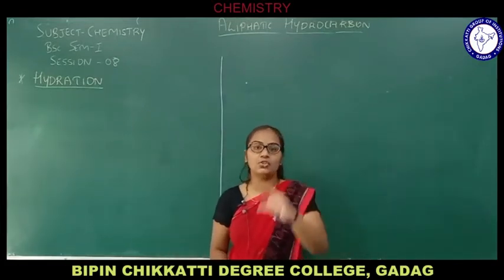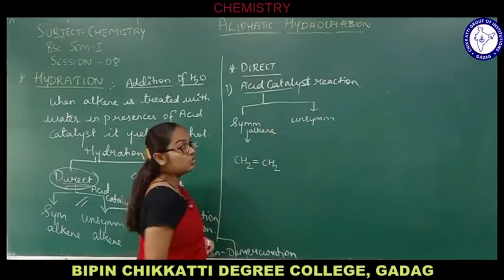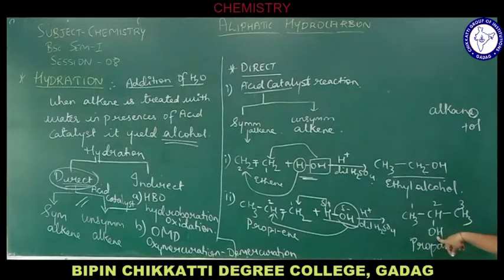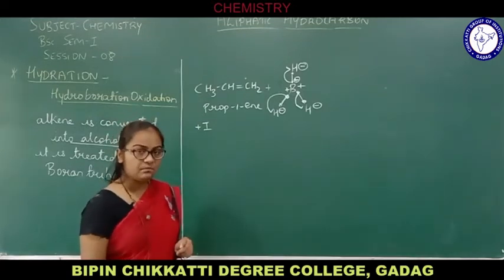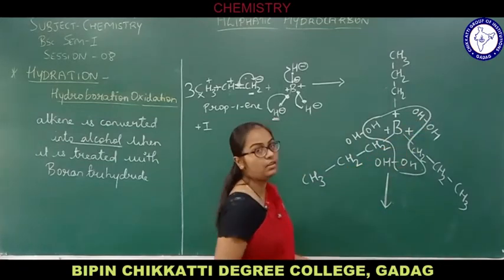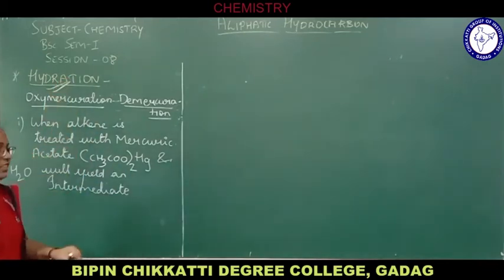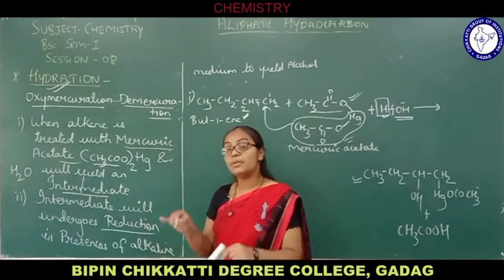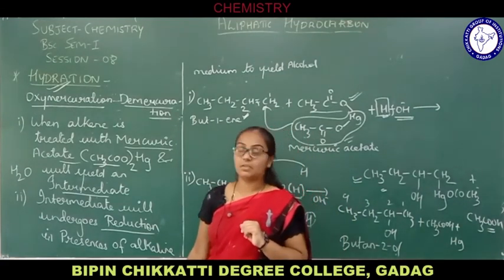B.Sc. I Sem | Chemistry | Aliphatic Hydrocarbon | Session 8